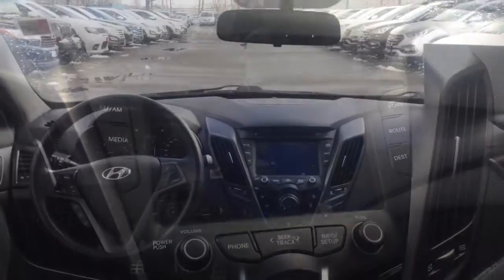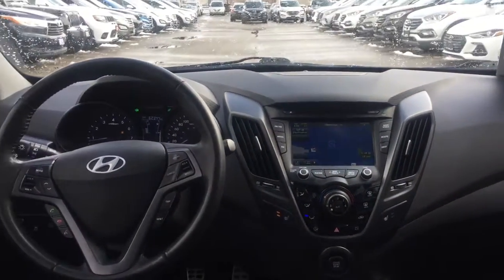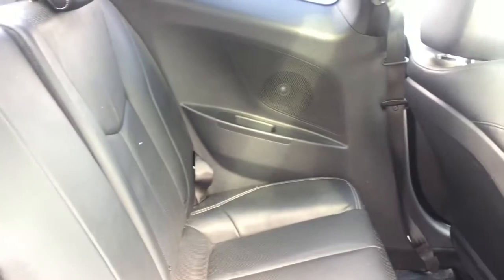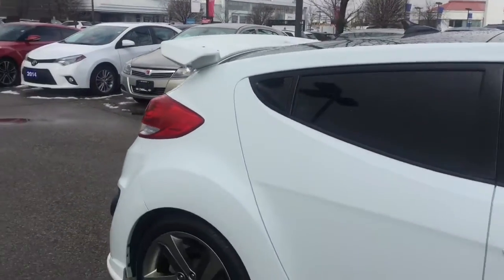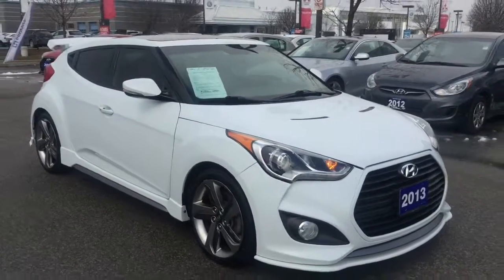2013 Hyundai Veloster Walkaround | 401 Dixie Hyundai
You are going to stand out in this 2013 Veloster Turbo.
 It comes already suited up with body kits.
Feature list includes heated seats, in-dash navigation system, leather interior, keyless entry, backup camera, power sunroof, alloy wheels, wireless phone connectivity, voice activated radio and more.
401 Dixie Hyundai is your friend in the car industry, let us help you get into your next vehicle with a peace of mind.